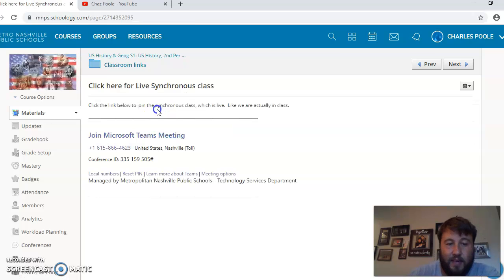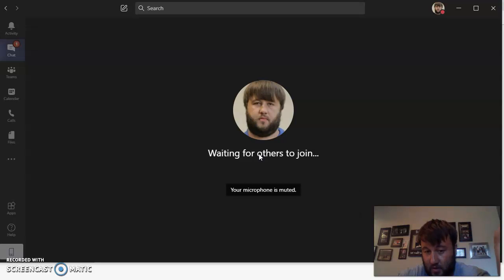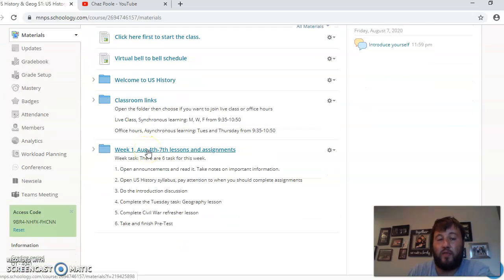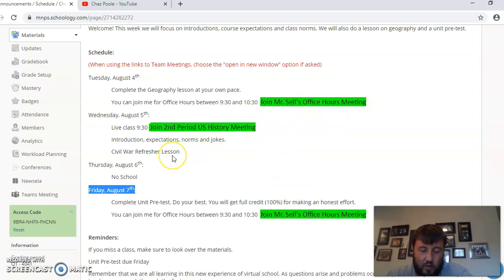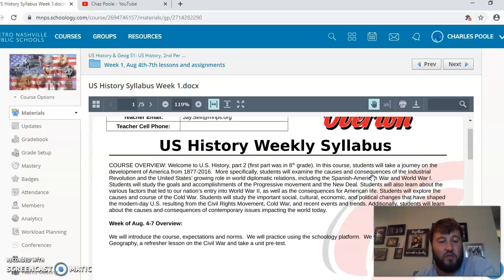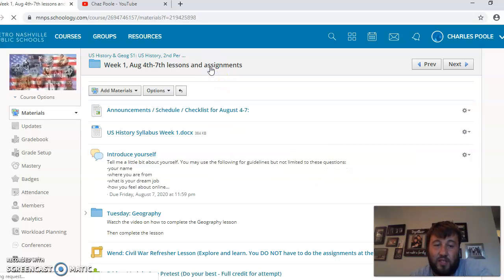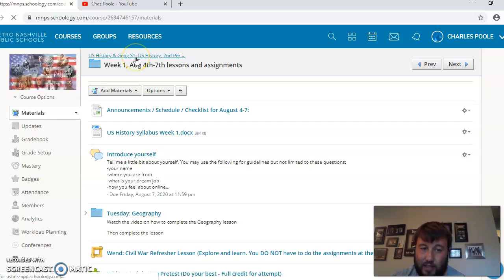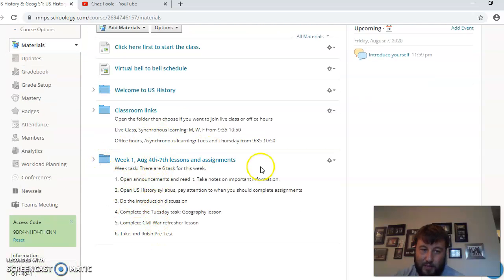Navigating through US history